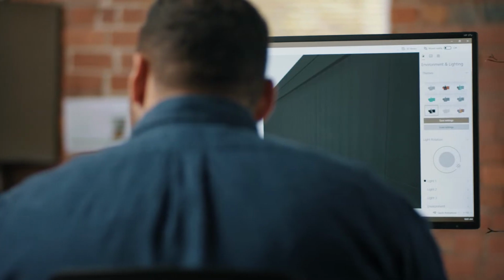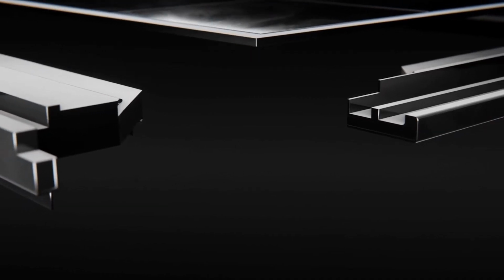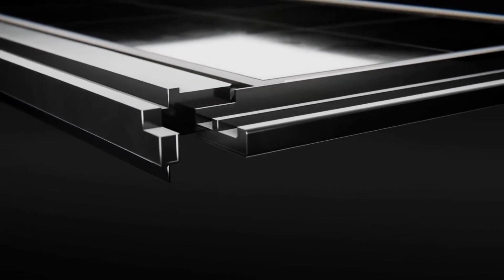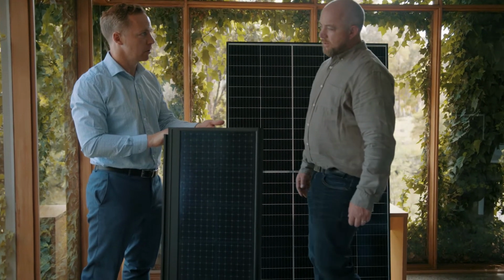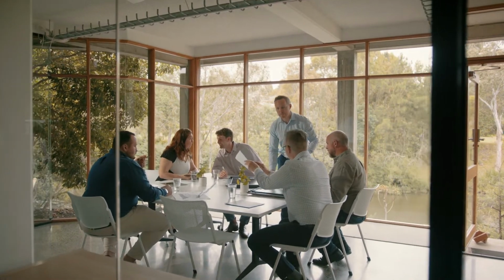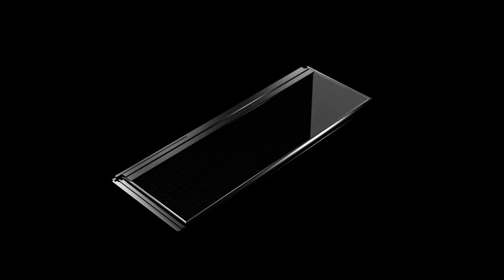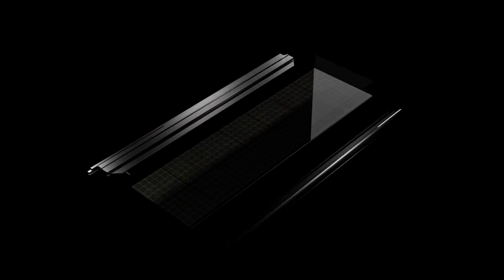Introducing Volt - The worlds most powerful roof solar tile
Volt is an integrated solar tile that is
produced with safety, quality,
performance in mind and captured in an
elegant design. It has the highest
wattage available in the world. Volt is
compliant with Australian standards,
built to withstand Australia’s harsh
climate conditions and backed by an
industry-leading warranty. Volt
delivers affordable and clean energy to
households who want to make a
positive impact on climate change.